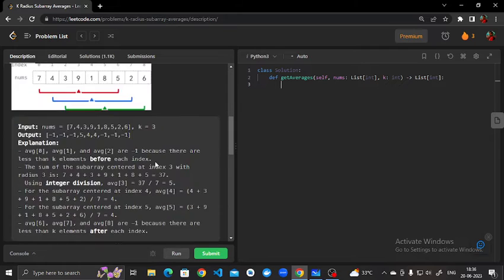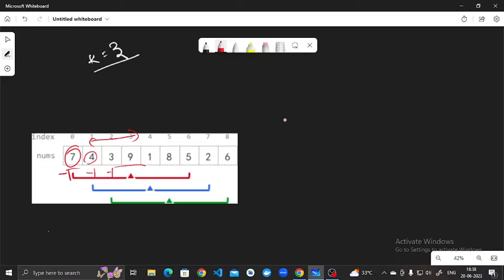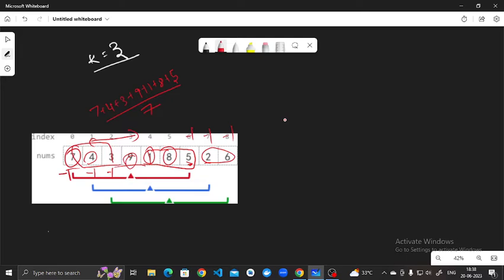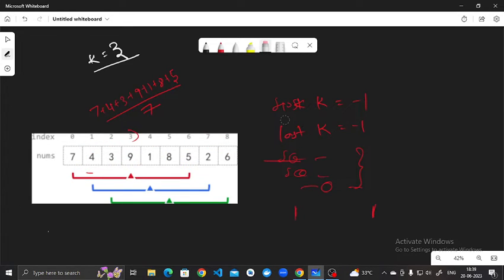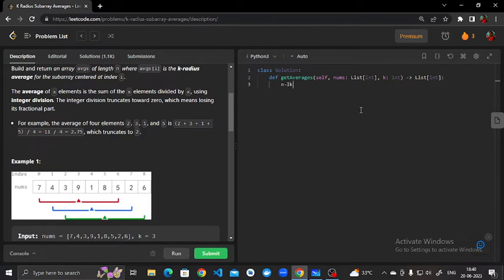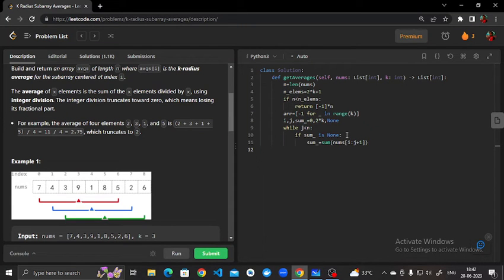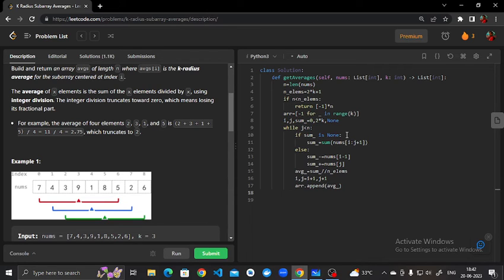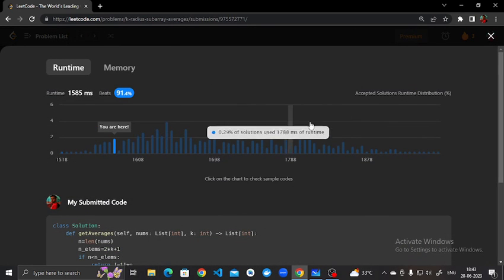2090 LEETCODE | K RADIUS SUBARRAY AVERAGES | FACEBOOK INTERVIEW 💥😍😍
Hello guys, in this video we will be solving leetcode problem 2090 using sliding window.